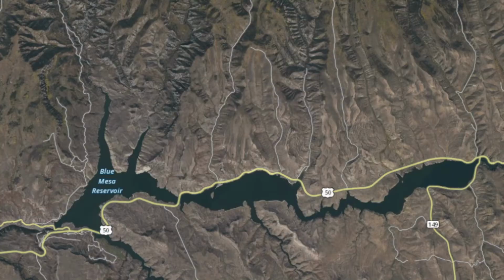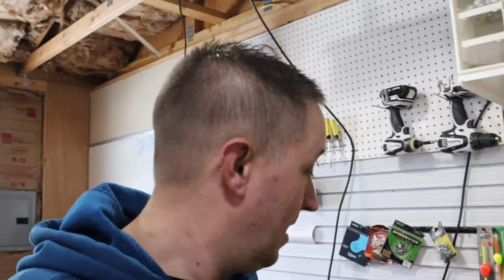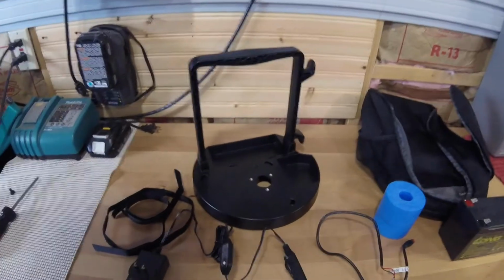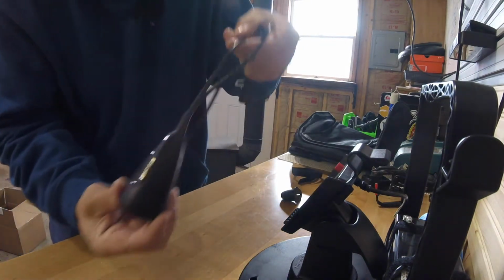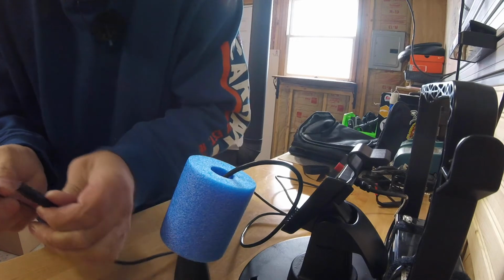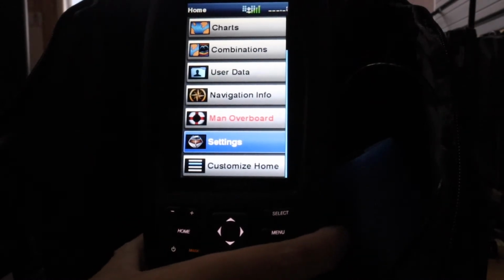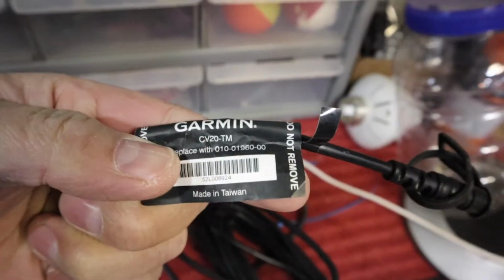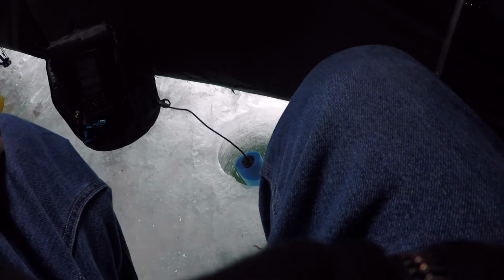My Garmin 43CV Ice Fishing Set Up | Ice Fishing Blue Mesa Reservoir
I made this video to show how i converted my Garmin 43CV Chart plotter / Sonar unit from my kayak, into a portable ice fishing flasher. Then I tried it out ice fishing on Blue Mesa Reservoir!
The first part of the video covers the parts I ordered to make the conversion. The fishing trip starts at (11:32).

Thanks to my dad for getting the trip organized.

Thank you Dave for showing my dad and I how to use our Ice flashers!

This was an awesome trip.